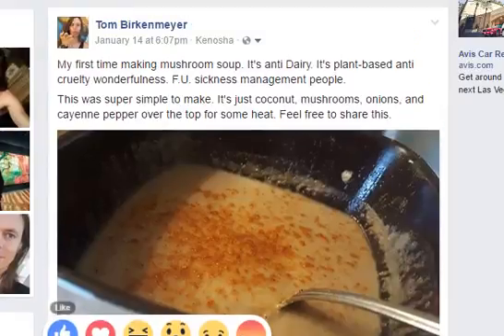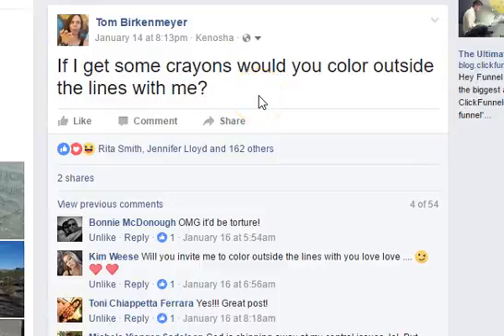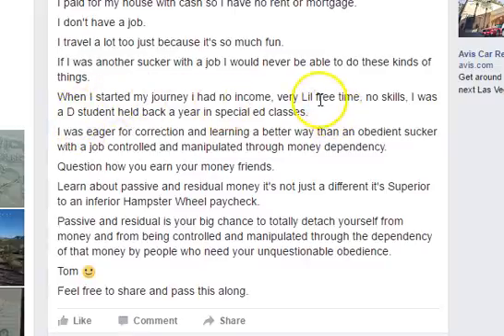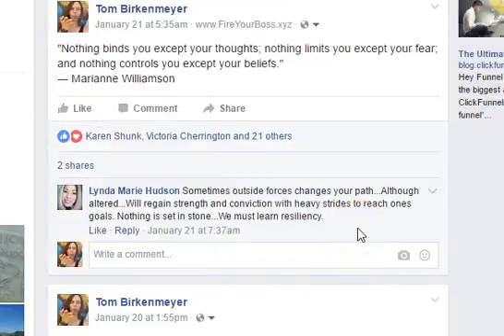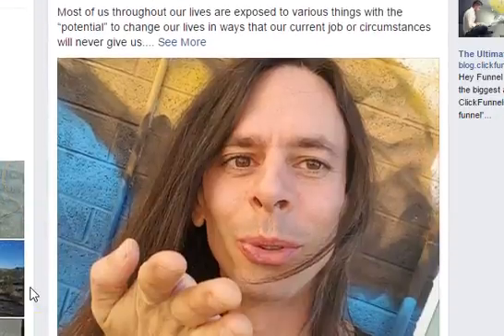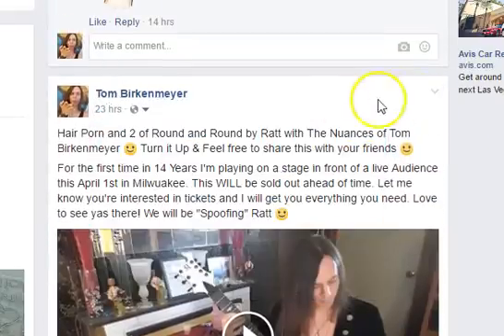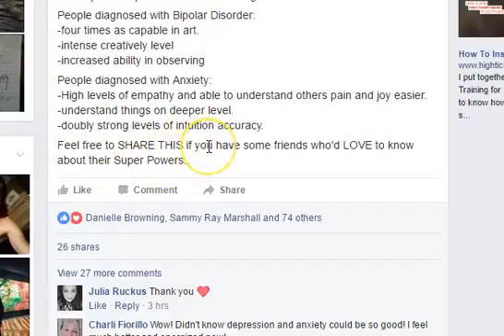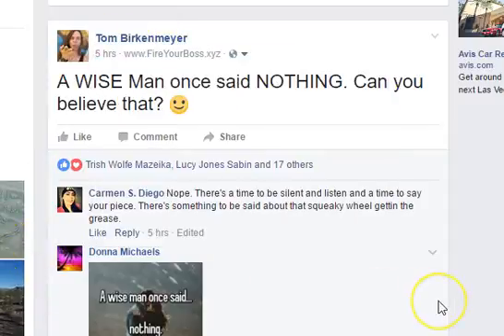Day 15 Recyle Your Best Content and LEARNING from your DAILY Actions